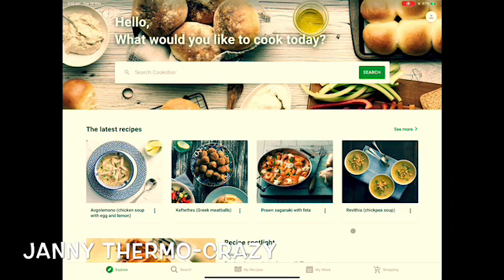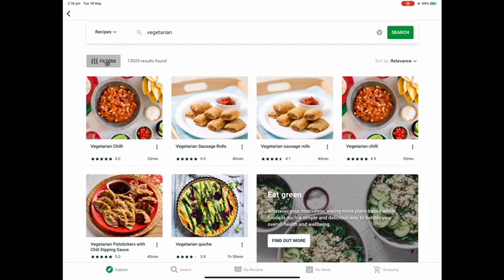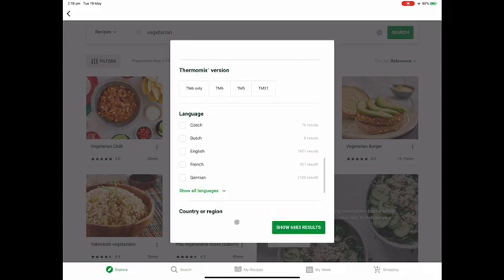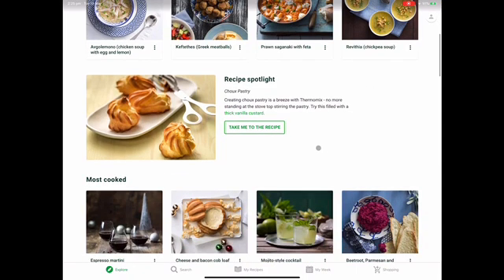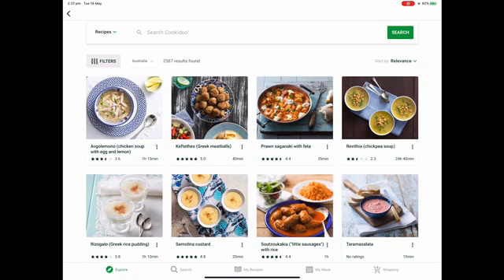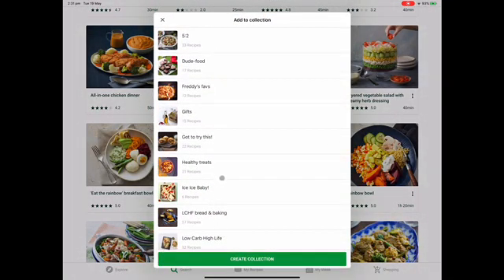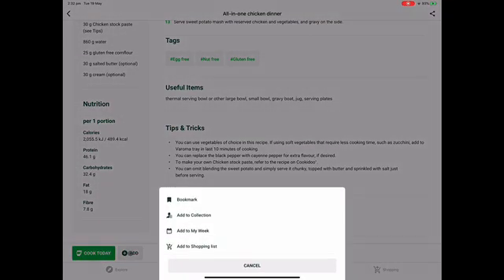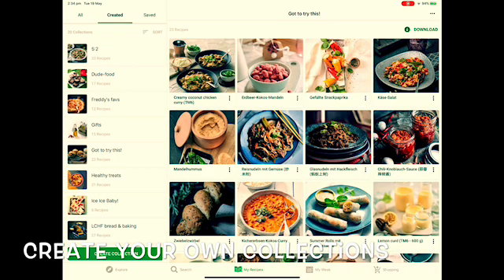New Cookidoo Part 1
This is a beginners guide to cookidoo. I’m showing on the cookidoo app how to search for recipes and how to save them into collections.